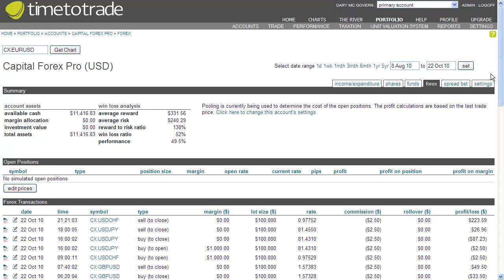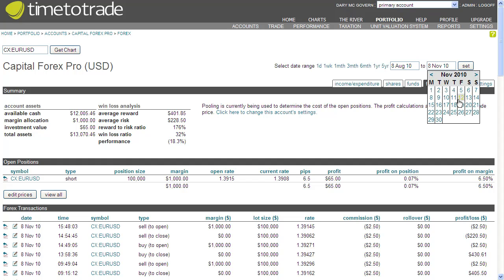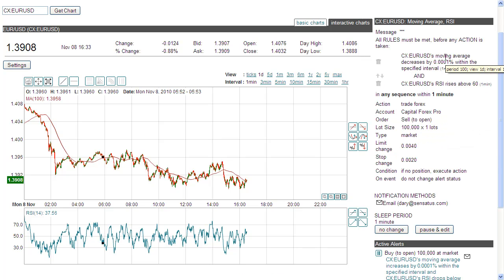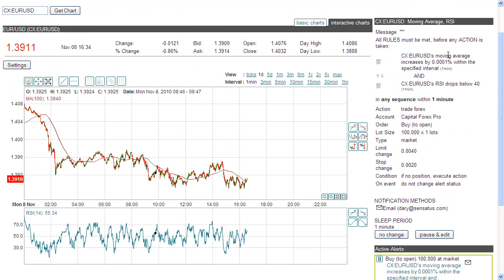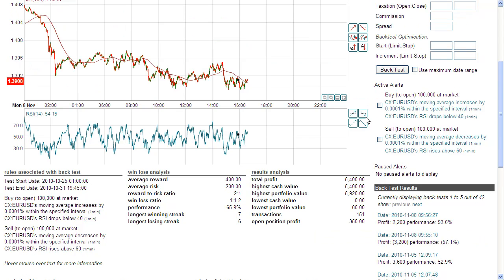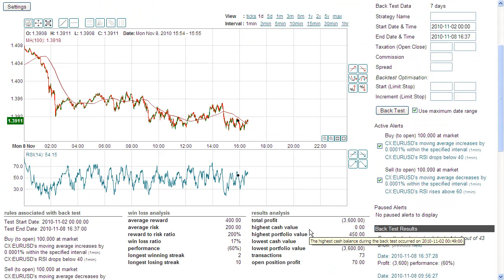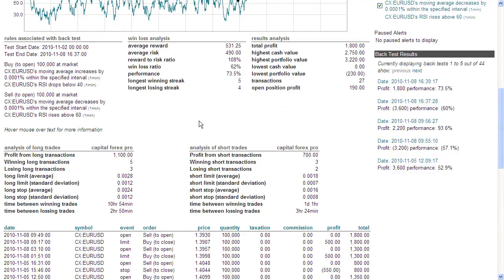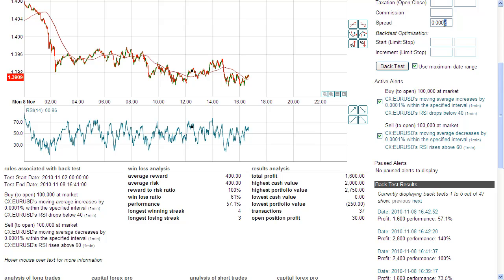Three weeks and 29% return: Trading Blog, 8-Nov-2010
Since the 15th of October, I have been testing the integration between timetotrade and London Capital Group FX using simulated trades. Two trading strategies have been tested during this time frame, with the first being based on manual trend line trading and the second being based on full automated trading using technical indicators.  All trades are now being posted directly onto twitter at the time of trade, so that the trading performance can be verified. I've also recorded some of the trend line trade set ups, which can be viewed in previous videos.